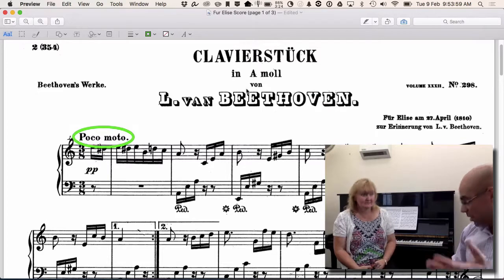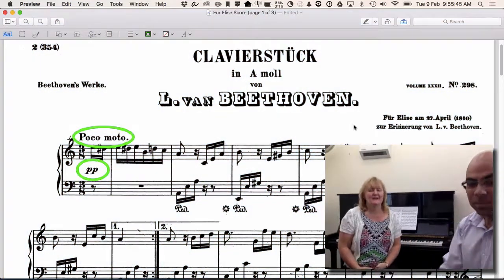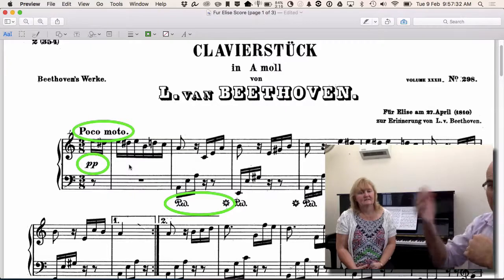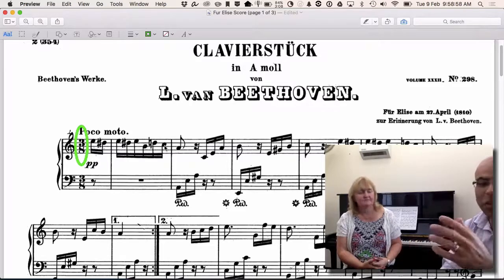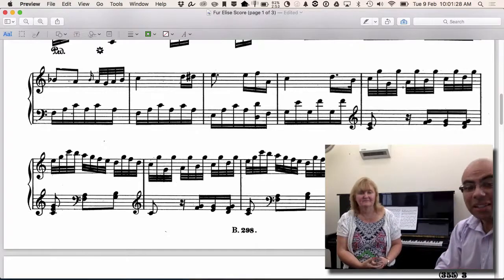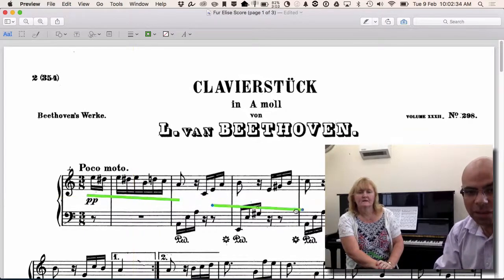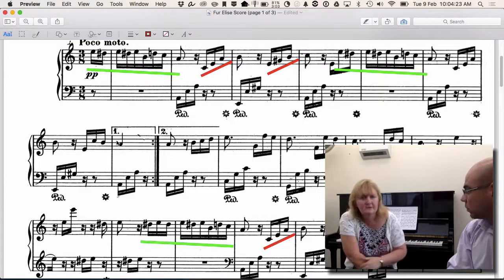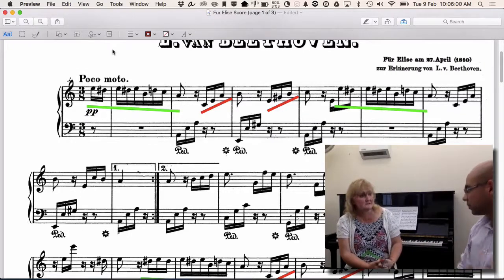Fur Elise Analysis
Mrs McEwen and Mr Viera analyse Beethoven's Fur Elise.